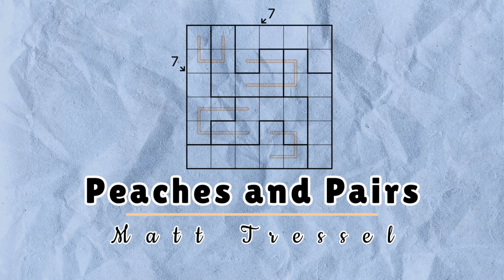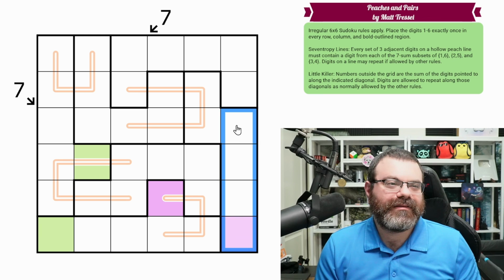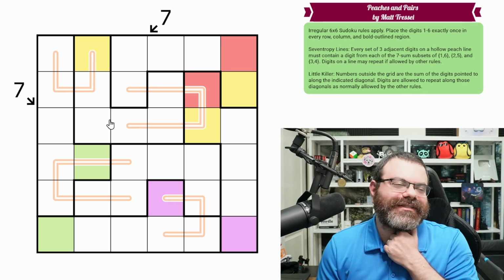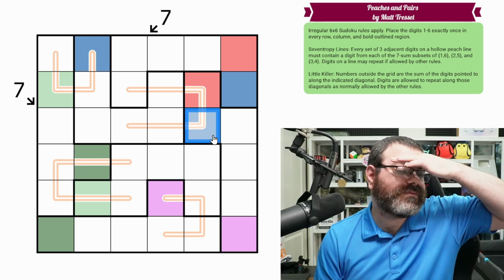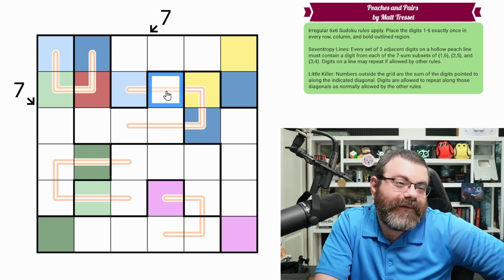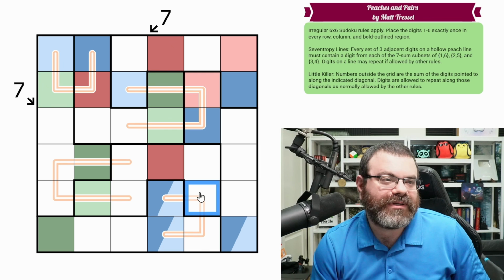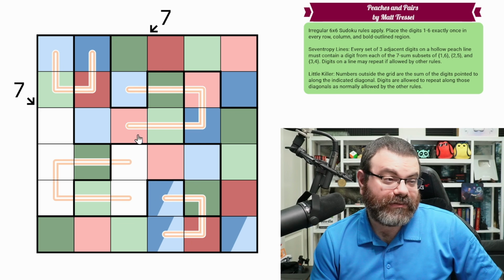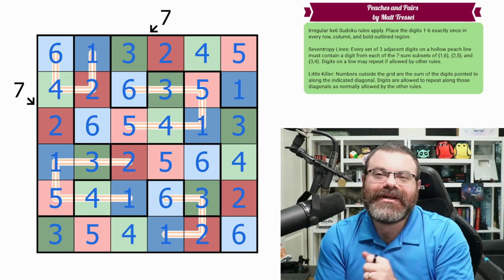Sudoku Adventure #884 - "Peaches and Pairs" by Matt Tressel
0:00 Rules
1:59 Solve